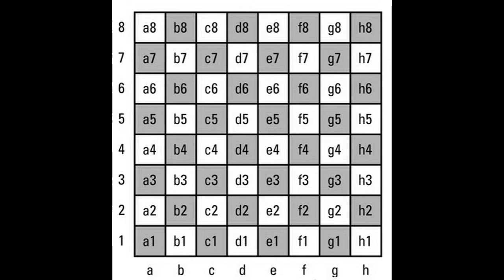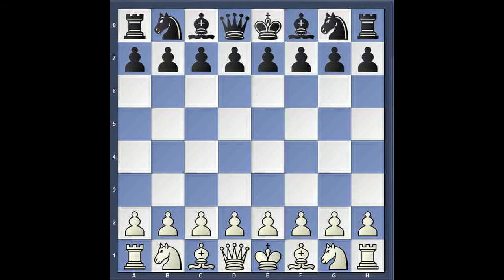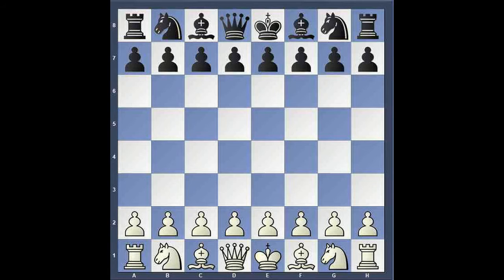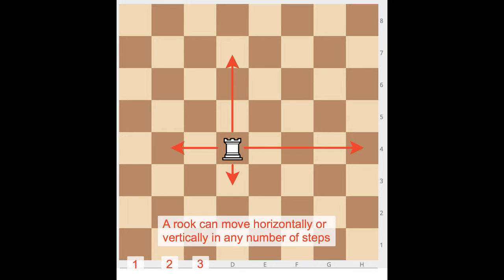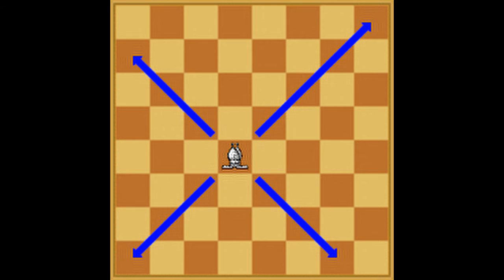Chess Introduction in English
This is an introduction to Chess. You will learn what the board looks like, square coordinates for notation, tell the name and place of each piece, and the objective of the game.